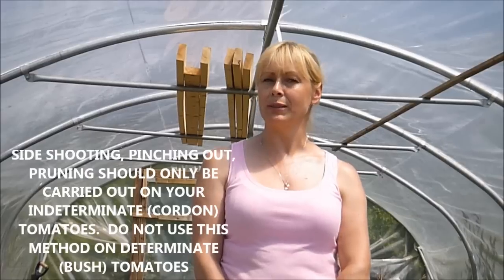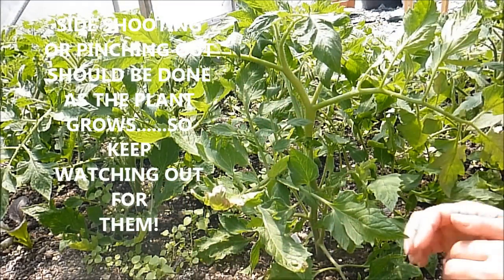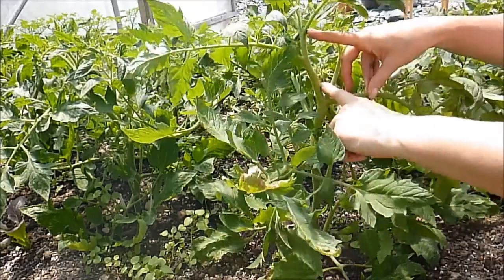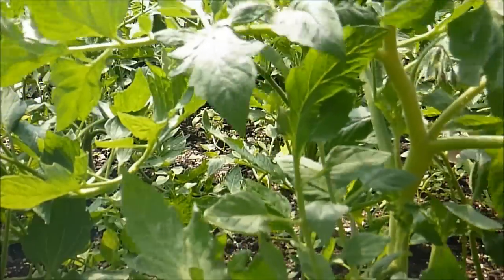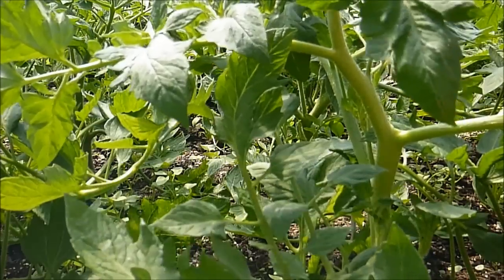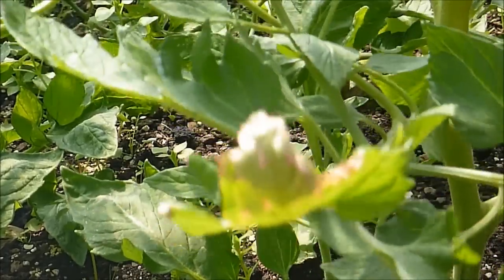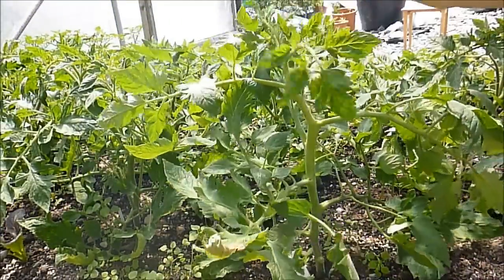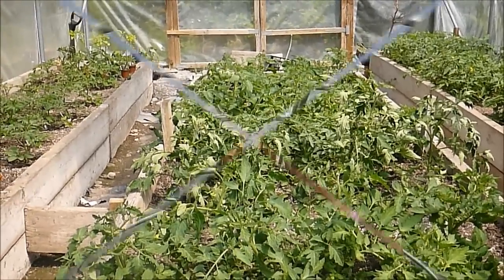How to side shoot, pinch out, prune your indeterminate tomato plants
The most important part of growing Indeterminate (Cordon) Tomato Plants is to control the amount of vines that will grow.  Some tomato plants will produce more shoots than are needed and if not controlled will grow like a vine with lots and lots of lush green leaves but very few fruits (tomatoes).  In order to make sure the tomato plant grows in a controlled way and you get lots of healthy tomatoes you need to side shoot, pinch out, prune your plant.  This video shows you in detail what needs to be done in order to grow a strong healthy plant that has 1 large stem and hopefully lots of tomatoes.